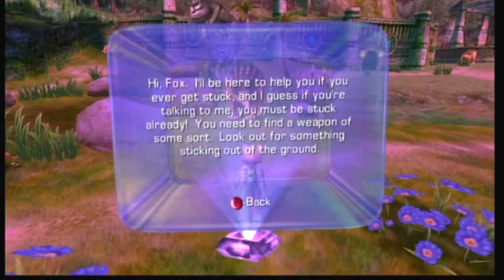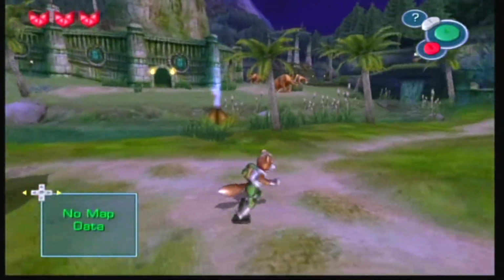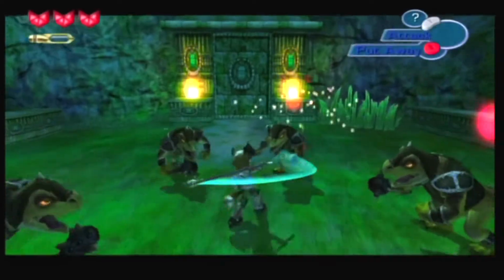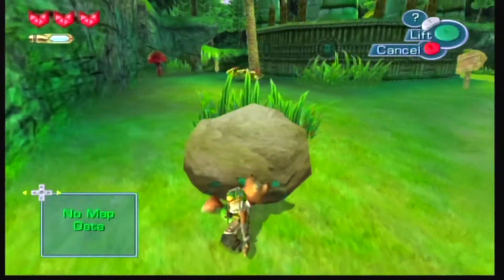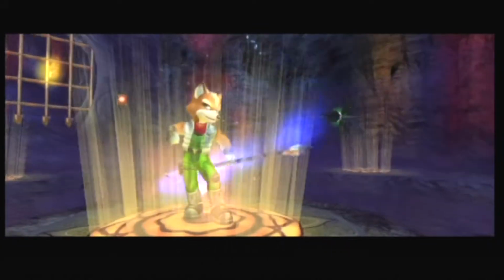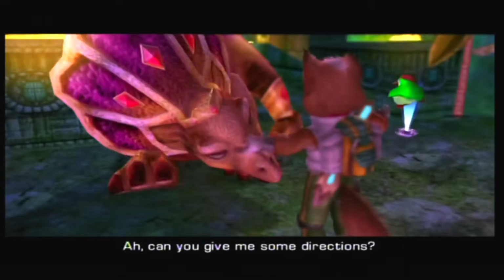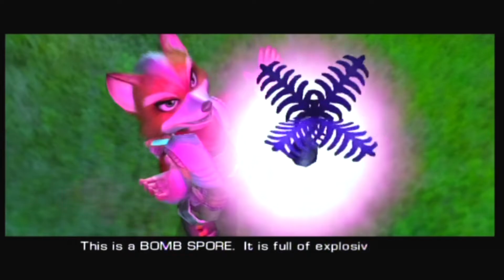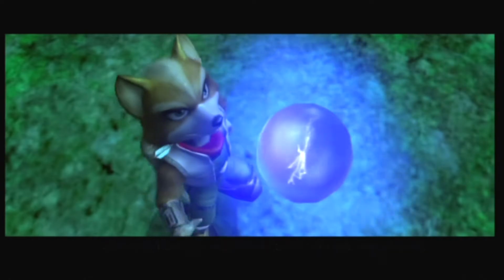Star Fox Adventures - Episode 3: Krystal Message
Fox has taken on the mission to save this world but as soon as he lands he needs to find a weapon and meet with the queen!